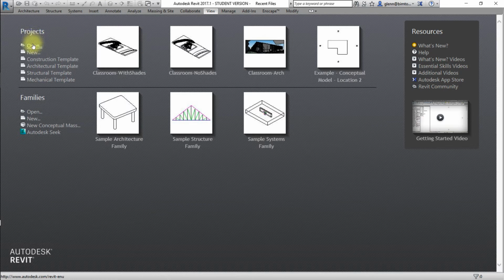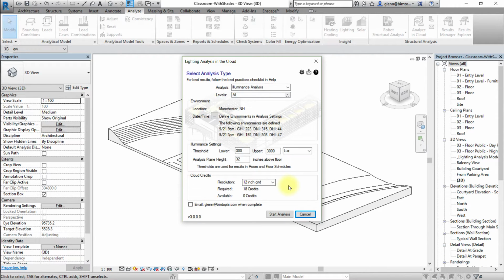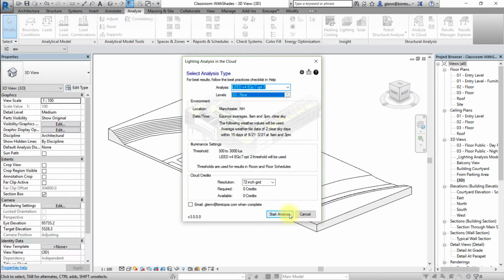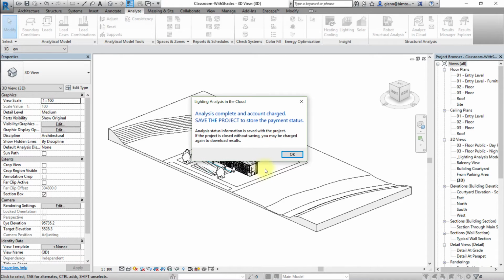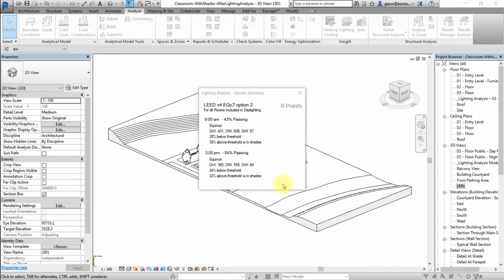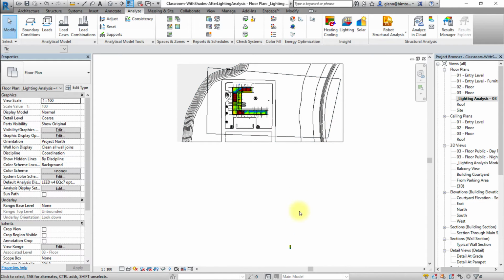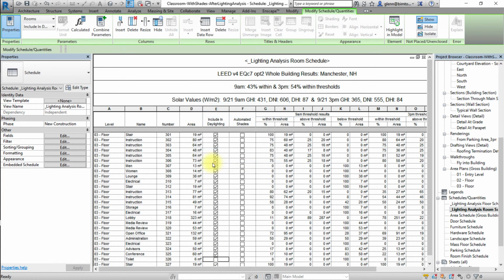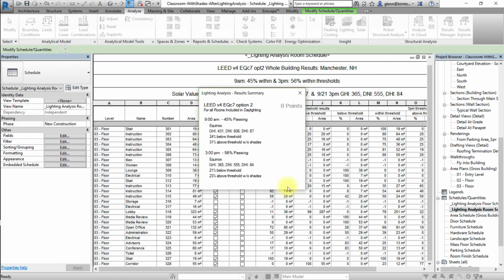Evaluating Daylighting to Verify LEED Compliance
This video demonstrates a workflow for using the Insight Lighting tool to evaluate the daylighting available in rooms in your building design and compare this to the levels required for LEED compliance.

The Insight Lighting tool can compute the daylighting available in the rooms of your building model and report how each room compares to daylighting levels required for LEED compliance.  The daylighting levels are computed at two specific times dictated by LEED – the fall equinox at 9:00am and 3:00pm.

The results of the daylighting analysis is reported thru color maps that help visualize the daylighting levels on a plan view of each floor level and thru schedules that summarize the daylighting performance by room and by floor level.  A high-level summary is also reported showing the number of LEED points earned by the entire building based on the daylighting performance in all of the relevant rooms.